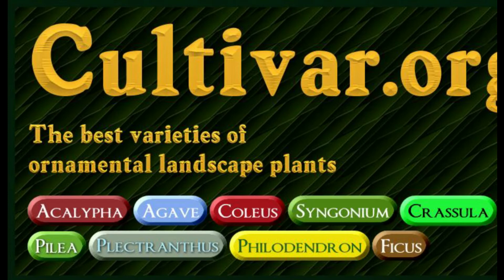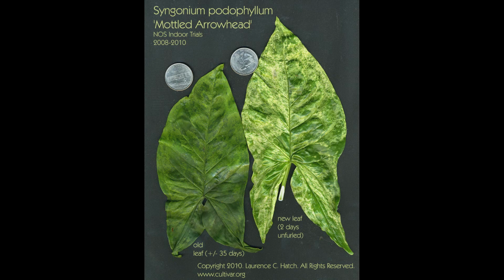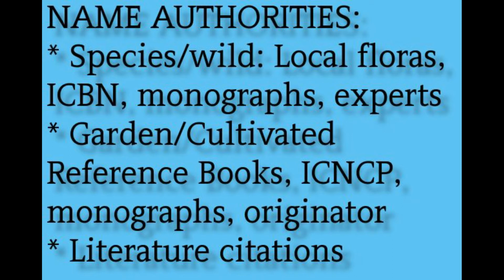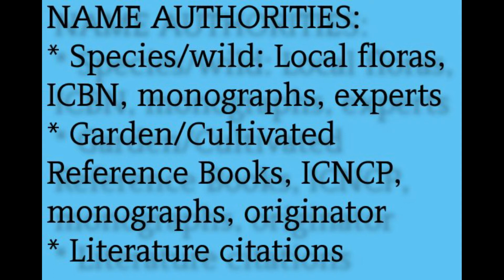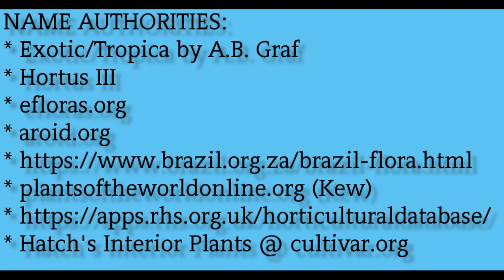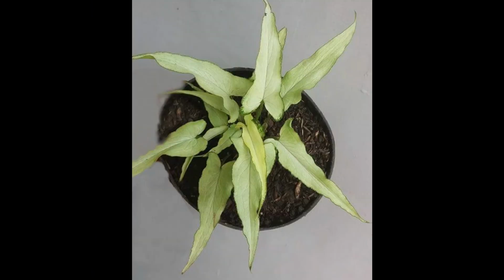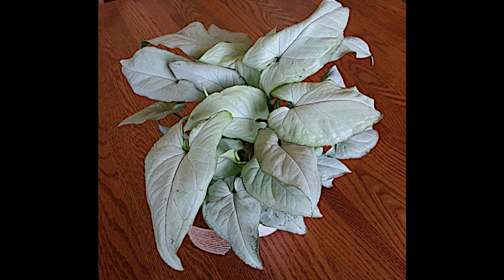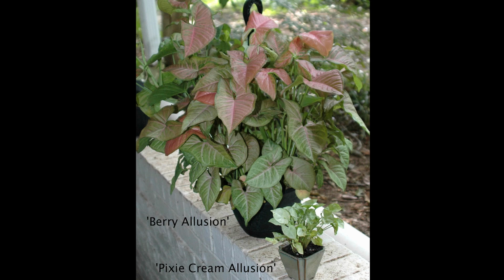Yes, There Are 272 Varieties of Syngonium by Larry Hatch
An introduction to the diversity of Syngonium (arrow-head plant) cultivars based on the newest monograph completed by experts for the cultivar.org website. Currently 272 cultivars with over 300 total names are known.